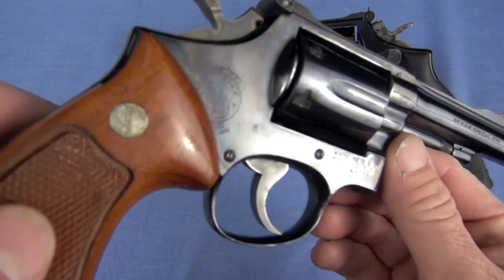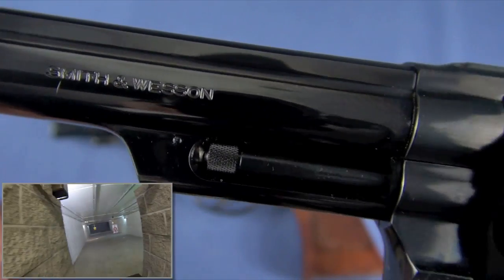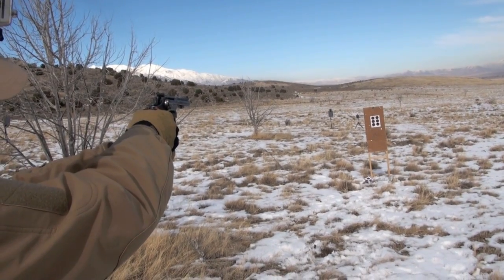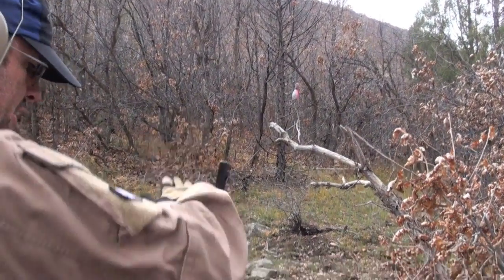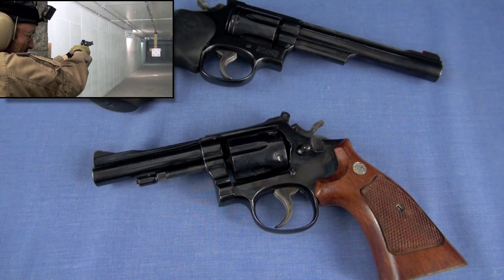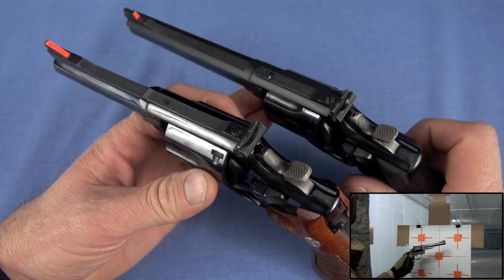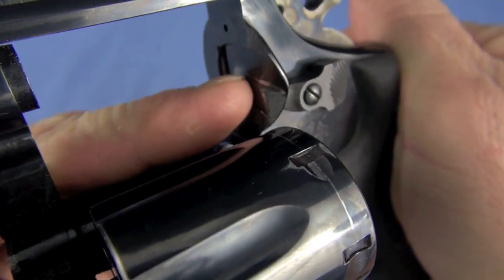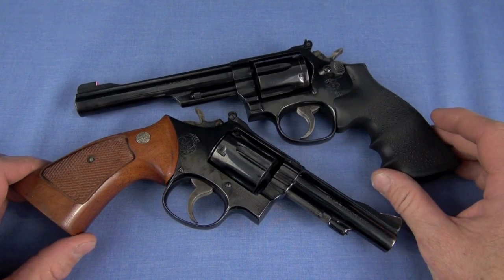Kill 'Em with Class: S&W Combat Masterpieces [Models 15, 19 Full Review]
These guns are not destined for greatness, they've already achieved it. It's just a matter of what they do in their retirement years. The S&W Model 15 Combat Masterpiece and Model 19 Combat Magnum show the Smith and Wesson revolver craft at its best. Their smoothness is stunning, almost taking you off guard because you didn't know something this awesome could be made back in 1967. But they were...and earlier. Add in classic good looks, high reliability, benchrest accuracy, excellent sights, perfect triggers and balance and all the other stuff I talk about in the review and you too may become a Classic Smith convert...watch out. They still just hold six shots so you have to make them count and reload fast [shown]. Many do and did when these were carried in the holsters of both military and police. But in the realm of POUs, these are mostly collectible and enjoyment guns and they excel at that. Chamberings are .38 Spcl [15] and .357 Mag [19]. Resurrected of sorts was the S&W Classic Model 15 but was only available in small numbers it seems (which made me sad). That's too bad, these guns are just too good to be forgotten. Maybe this will help. Nutnfancy Likability Scale: 10 out of 10